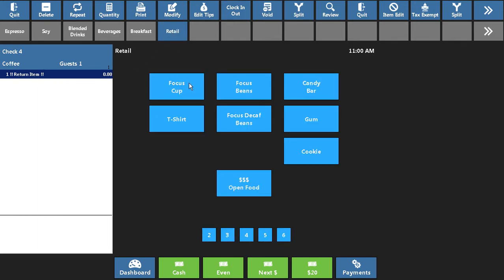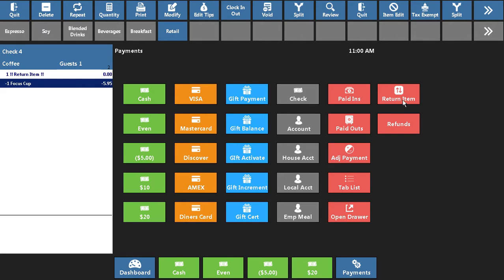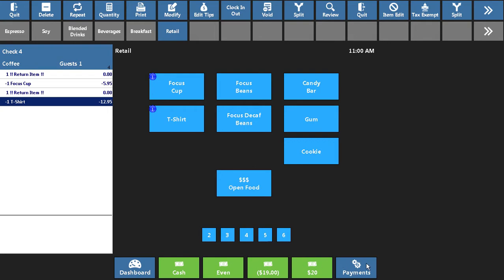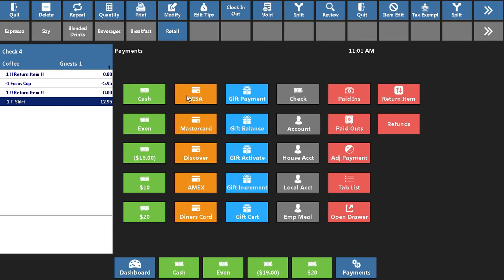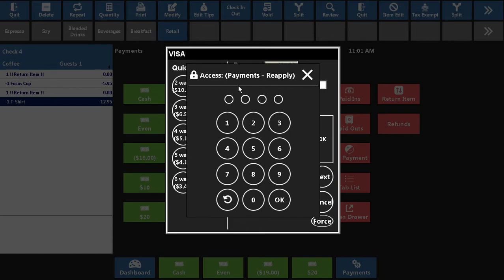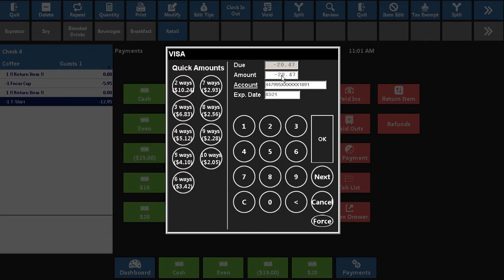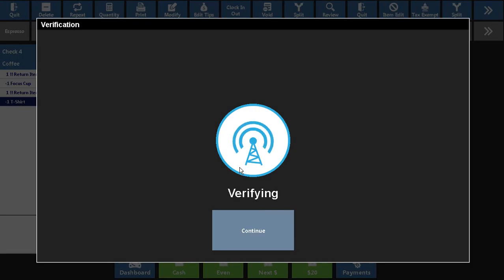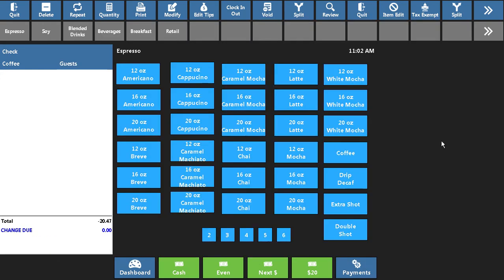Focus POS - Return Item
Return Items allows you to refund money and return items into stock for proper inventory accounting in FOCUS.